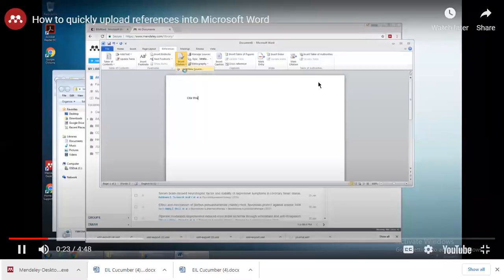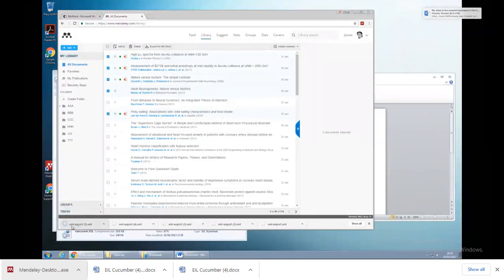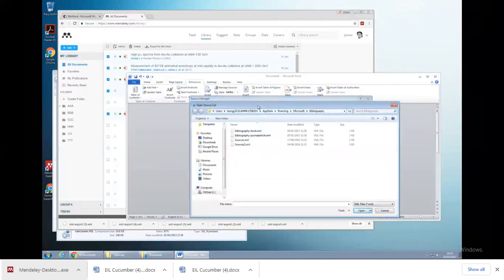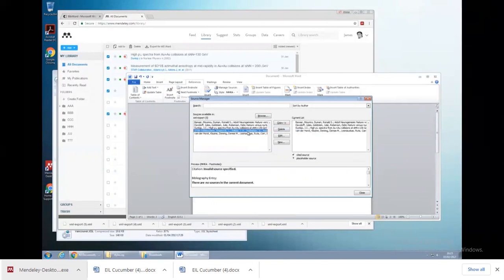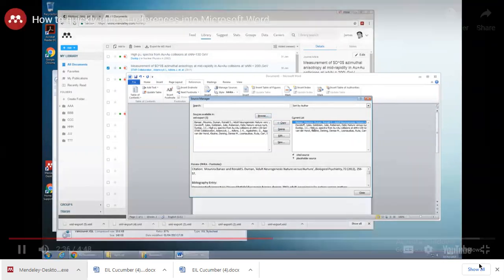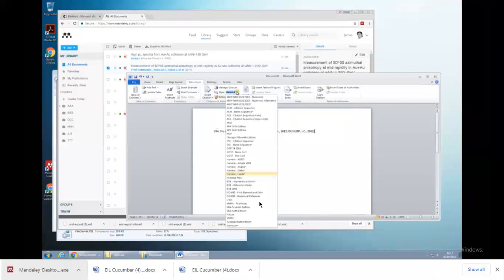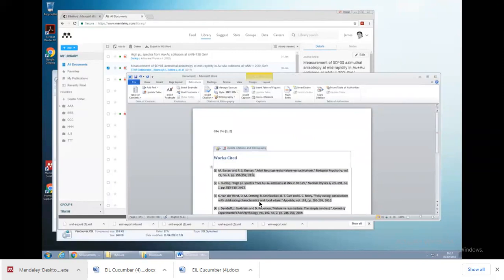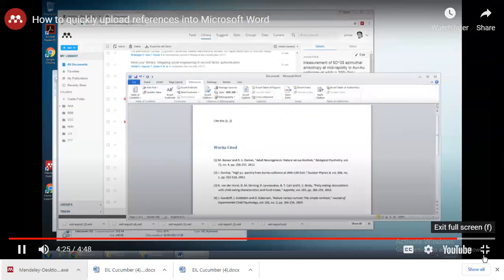Lecture 9 May 21 about mendely and NPR in Plums